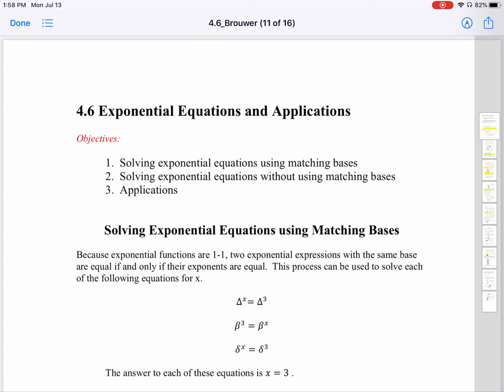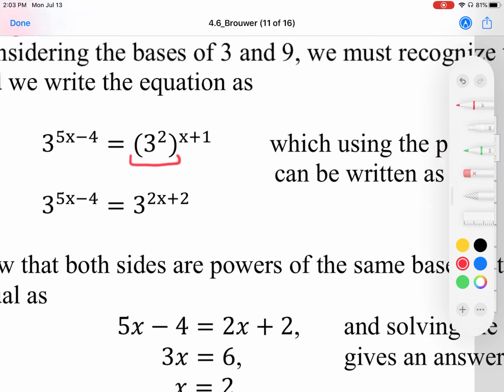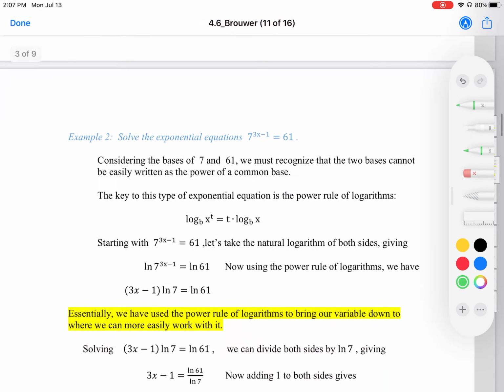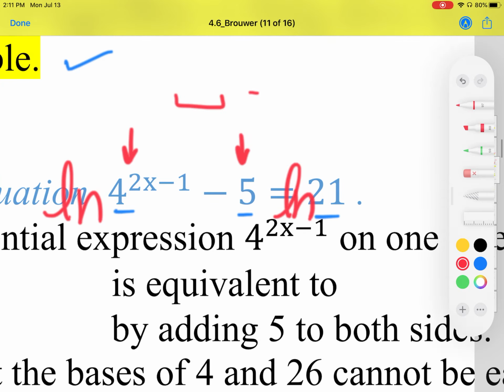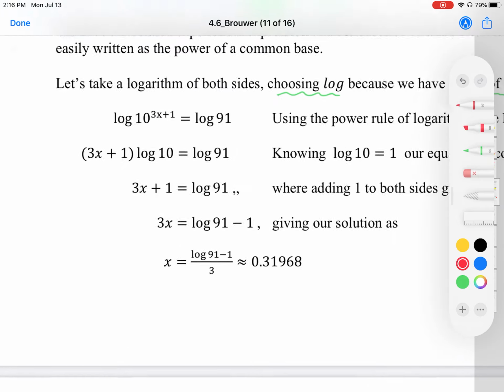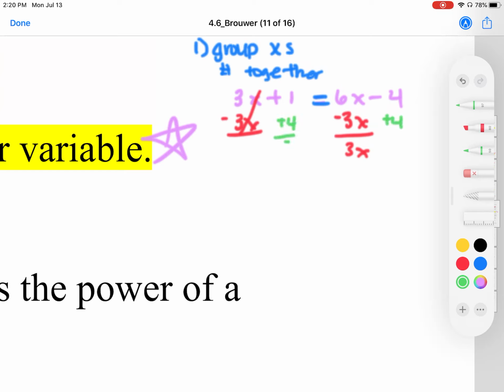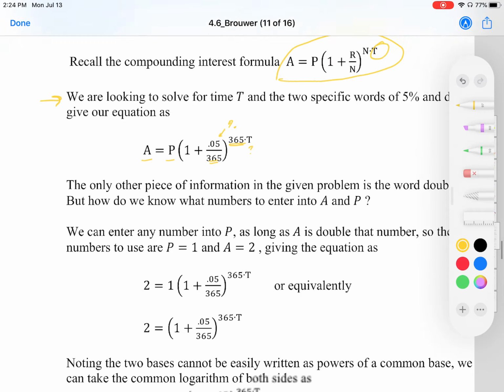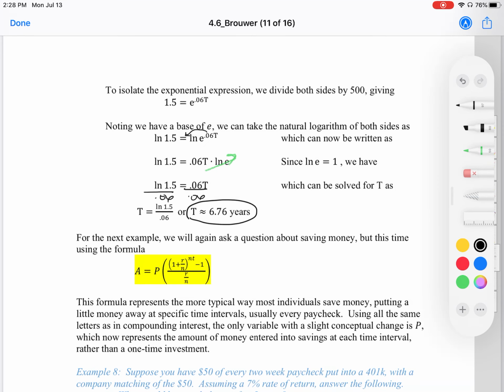Math 25 Section 4.6